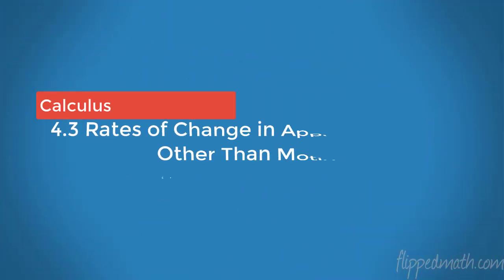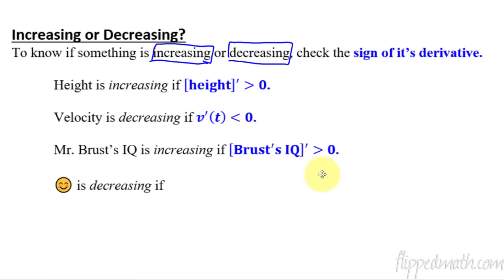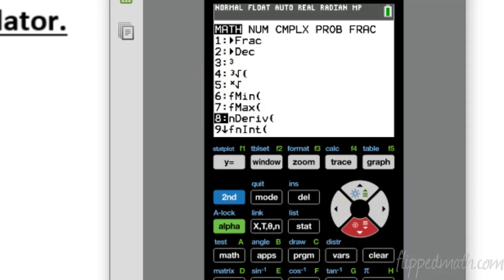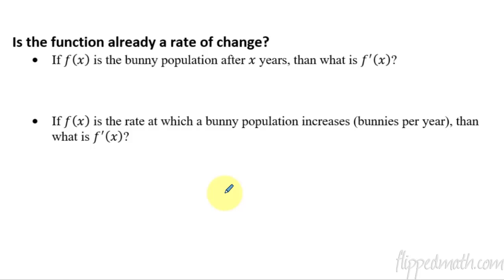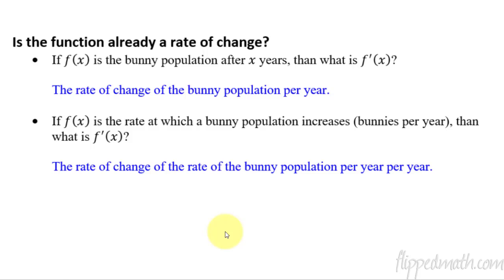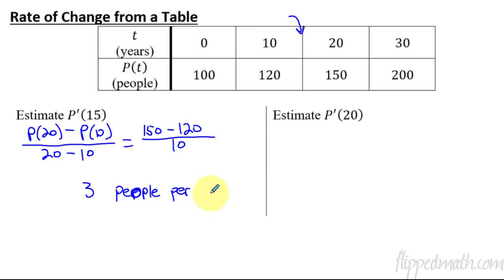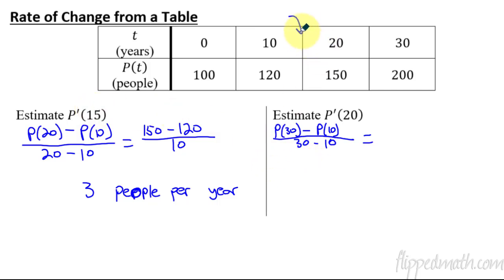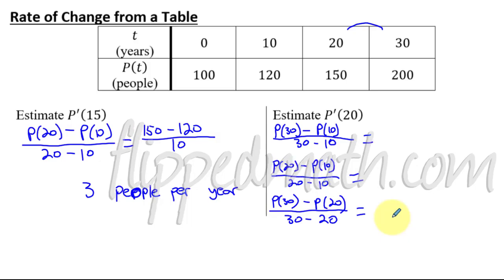Calculus AB/BC – 4.3 Rates of Change in Applied Contexts Other Than Motion